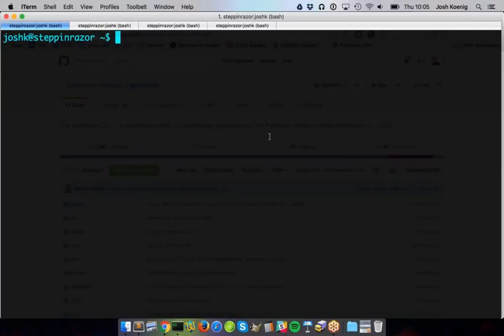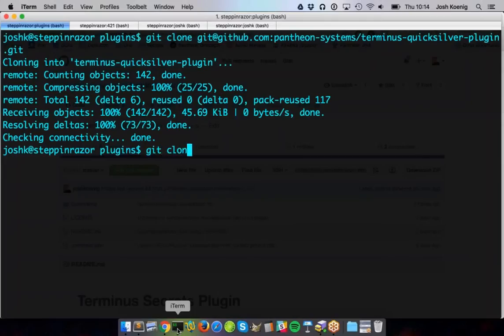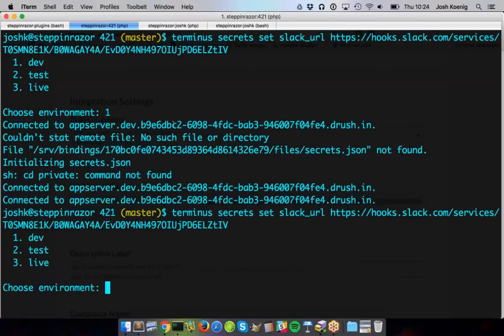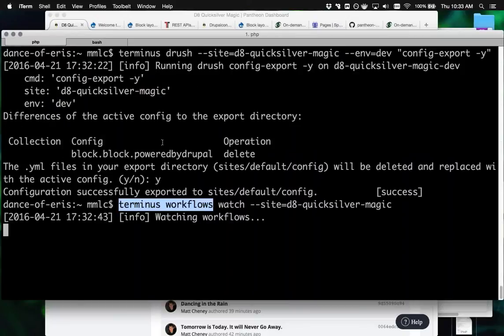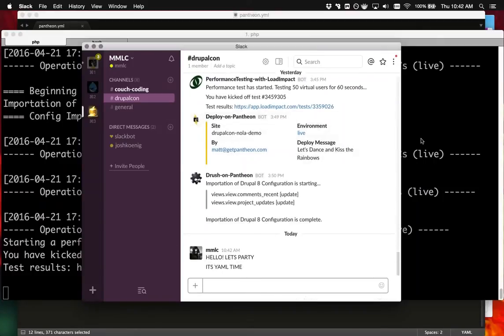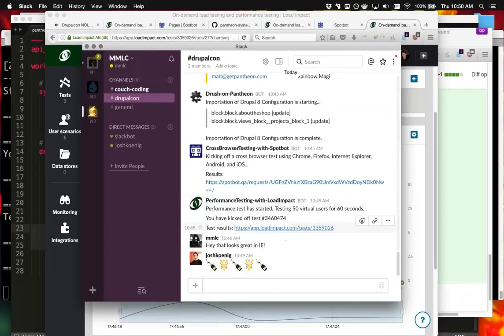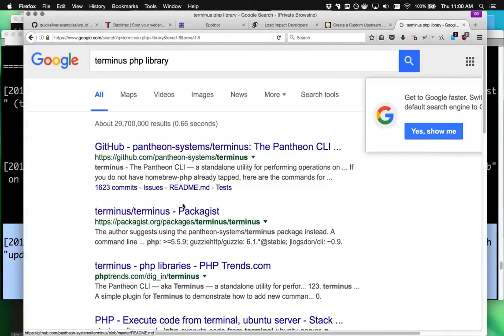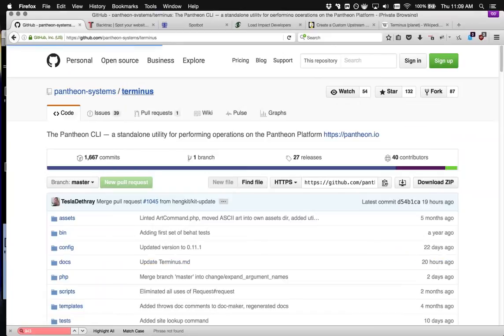Couch Coding: Quicksilver + Terminus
Join Pantheon co-founders Josh Koenig and Matt Cheney to learn everything you need to know about automating and integrating your Pantheon workflow with Quicksilver Platform Hooks.